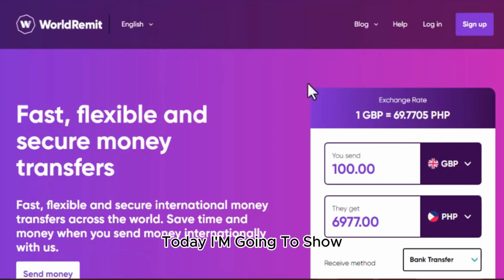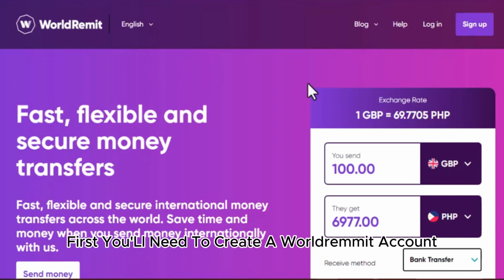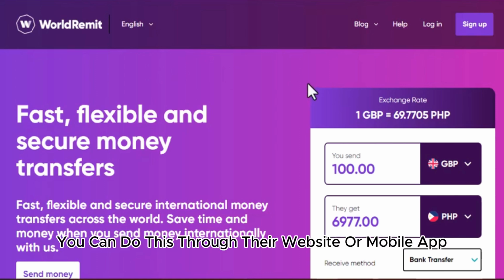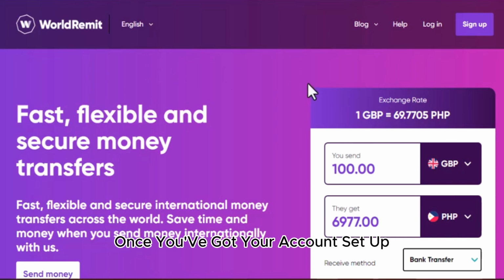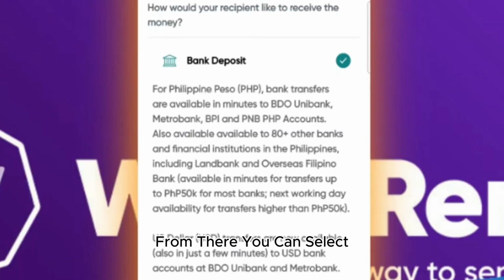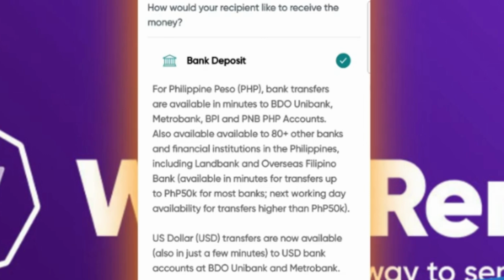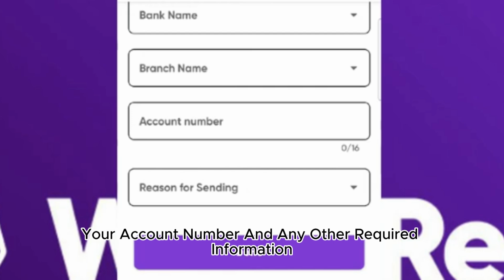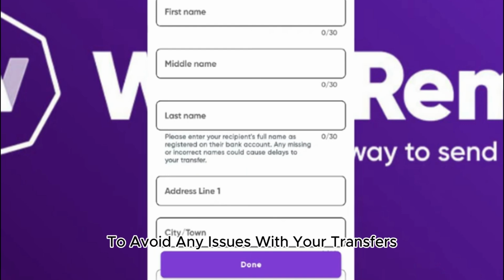How to add bank account to Worldremit l Double Z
Struggling to add your bank account to WorldRemit? Our comprehensive video guide is here to help! Whether you're in the USA, UK, Canada, or Europe, this step-by-step tutorial will walk you through the entire process, making it easy to link your bank account and start sending money globally. Ensure seamless transfers and enjoy the convenience of WorldRemit with our clear instructions. Watch now and streamline your money transfers!